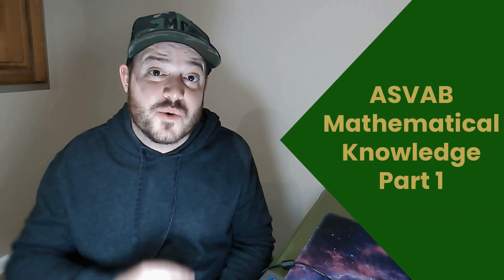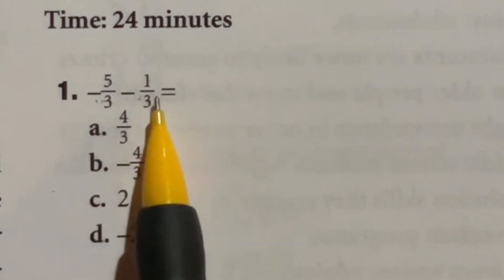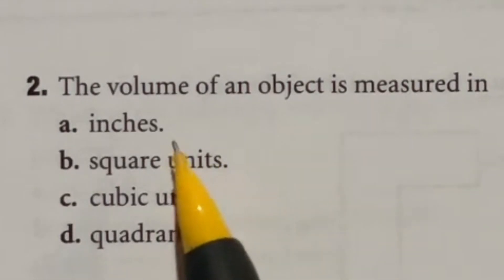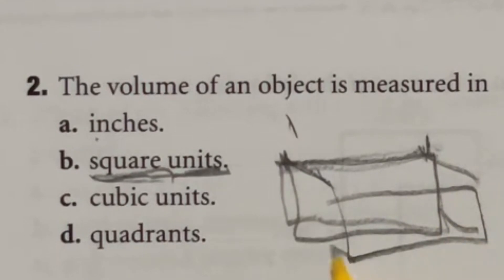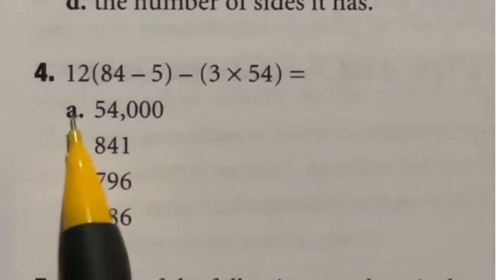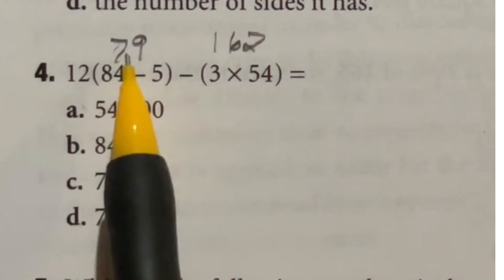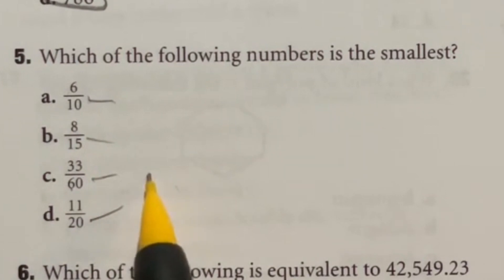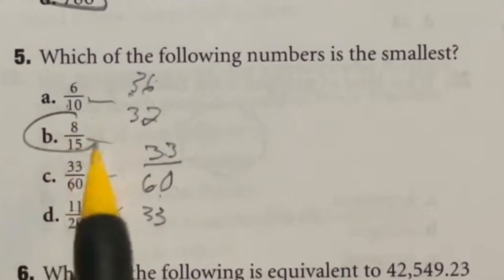ASVAB Mathematical Knowledge for the new year Part 1